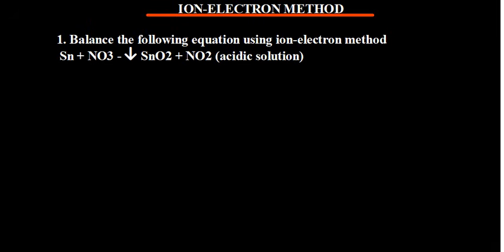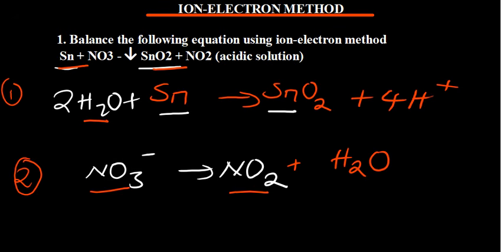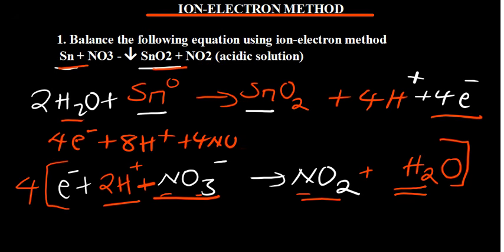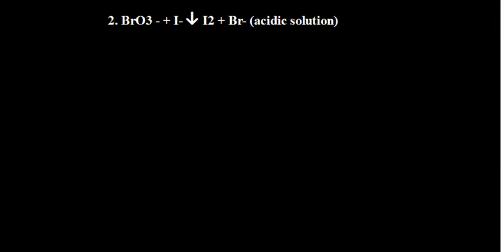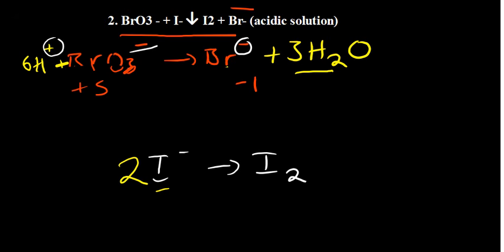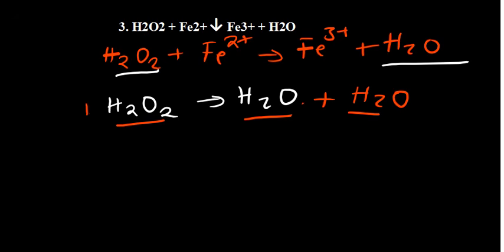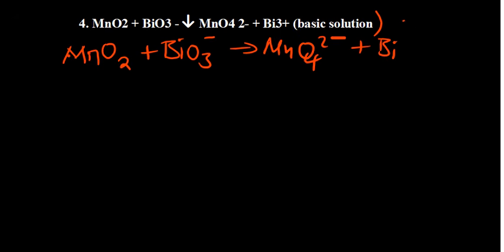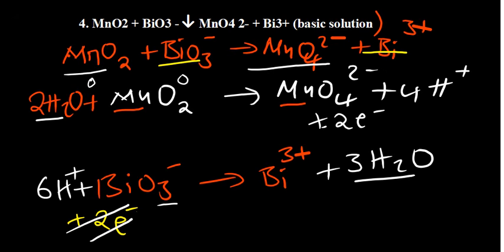How to Balance Redox Chemical Equations Using the Half Reaction Method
Are you struggling to solve Redox chemical equations? Do you find them difficult to understand? In this video, we're going to show you how to Balance Redox chemical equations using the Half Reaction Method.

This is a very efficient way to solve Redox chemical equations and it's one of the most common methods used in scientific research. After watching this video, you'll be able to solve Redox chemical equations with ease!